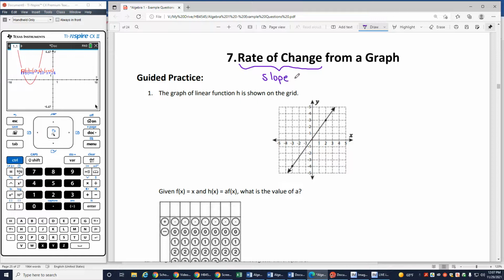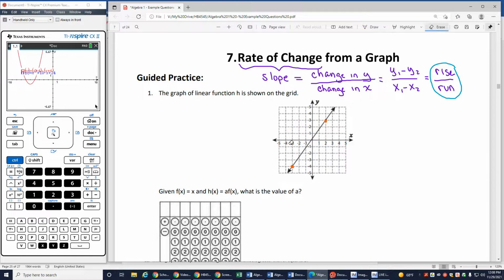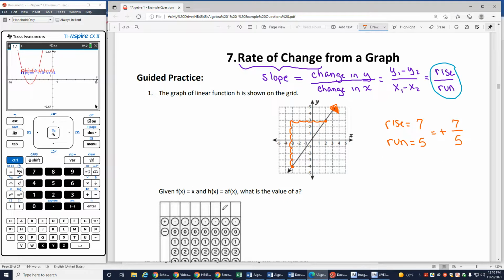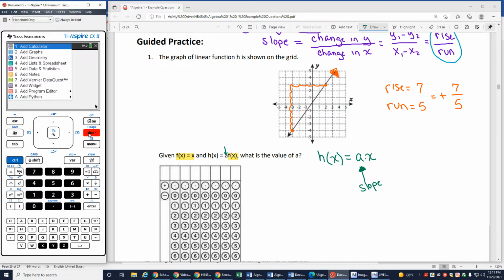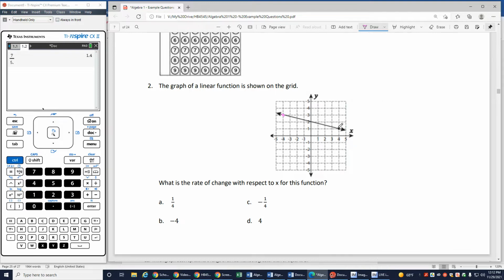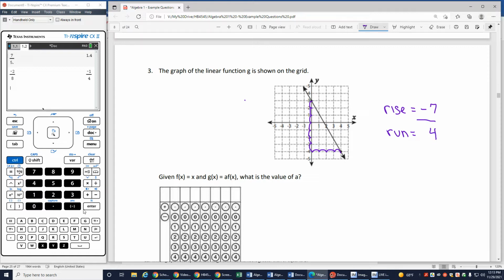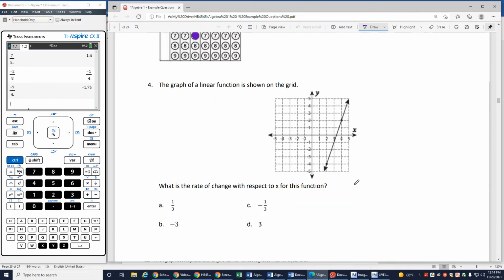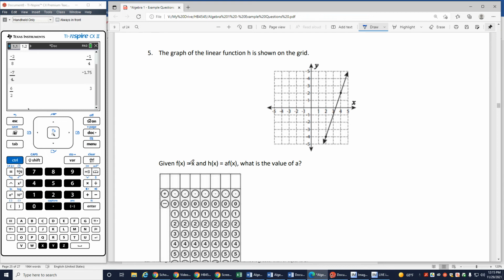Lesson 7 Rate of Change From a Graph